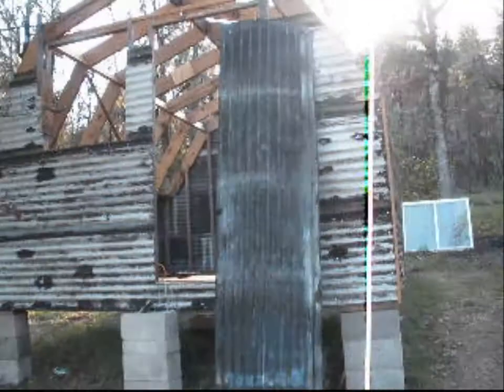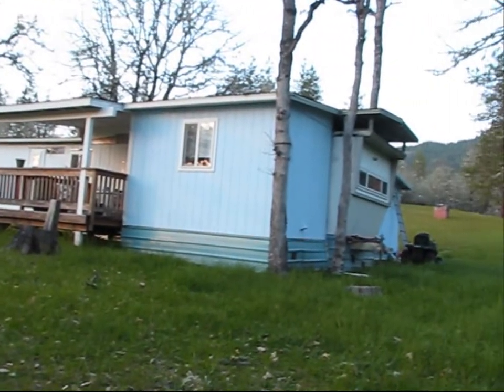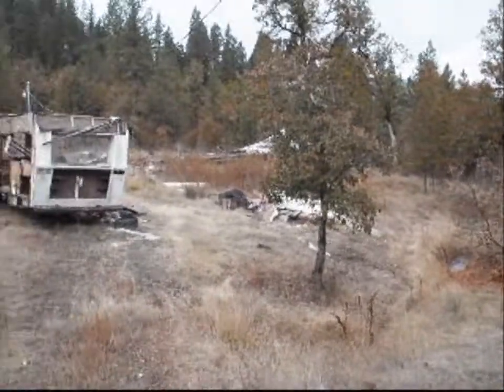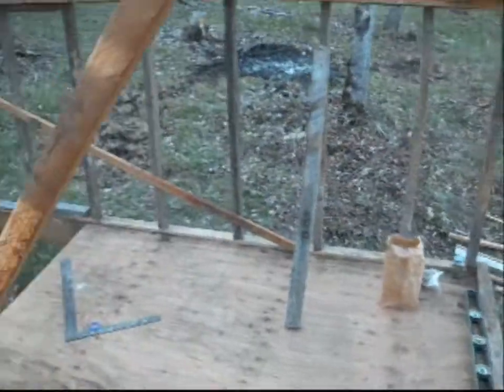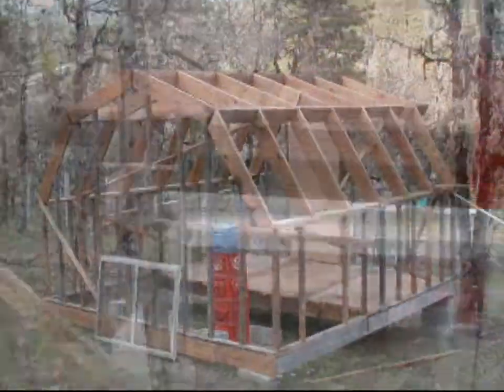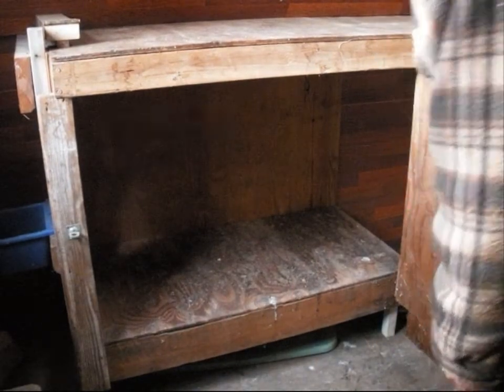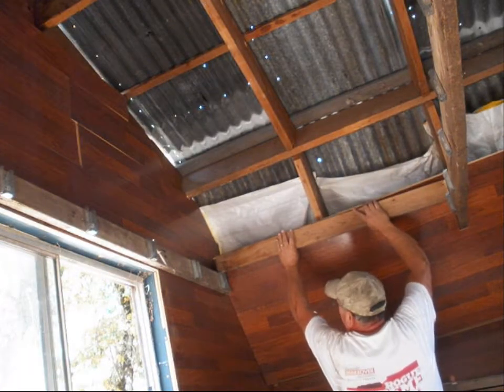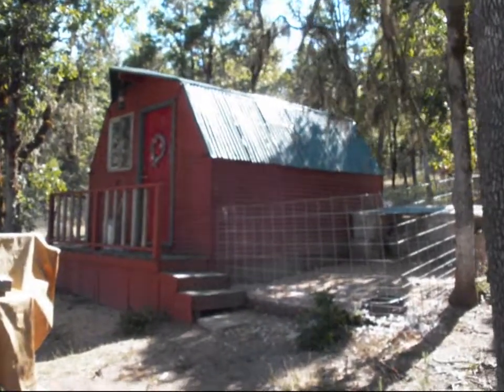BULDING PROJECTS - Building A Homestead Barn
Watch as we establish a garden, orchard, build our home, install solar panels and windmill, apiary, raise rabbits, ducks, chickens, geese and goats. Learn with us as we explore pasture management and forest management, and join me as I build a tree house in the timber upon my mountain. We are attempting a different form of prepping. I am not an "EXPERT" or "PROFESSIONAL" at any of the content demonstrated within any of my videos. I am a novice, Do-It-Yourself guy whom tries to do everything on my own and save money. None of the content of these videos should be construed as advice or assumed correct. This content is merely a demonstration of how I am doing it. Any advice should be sought by a professional.
In this episode we revisit the construction of the homestead barn built from recycled material.